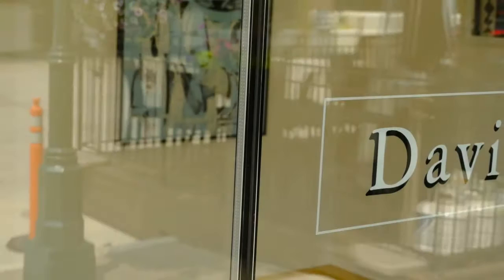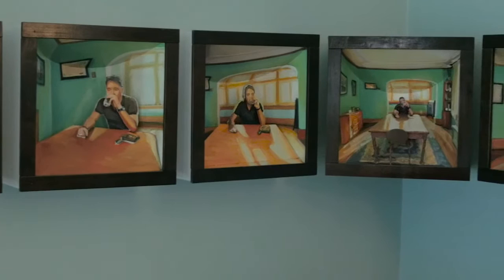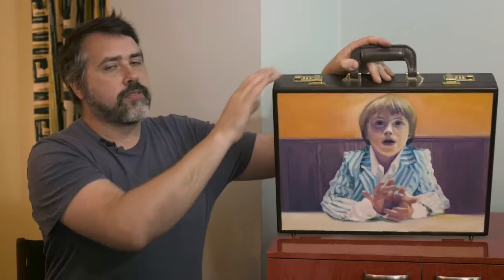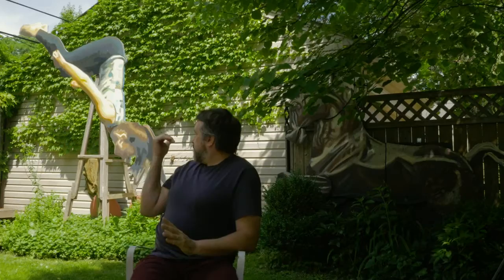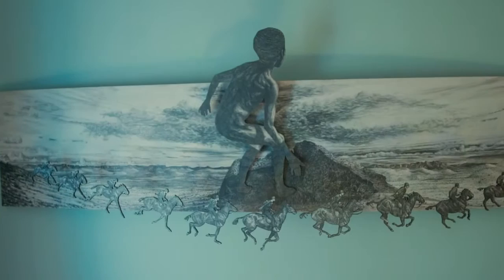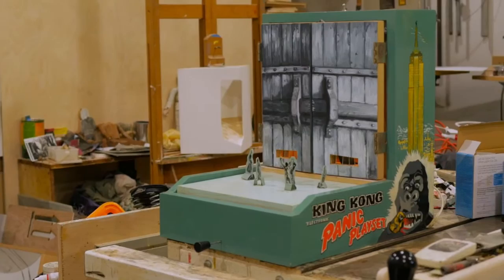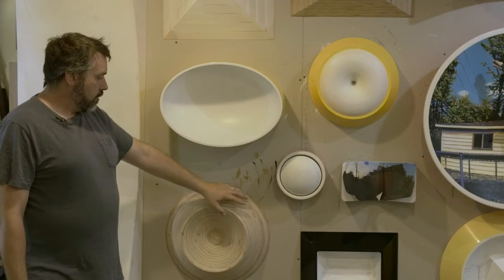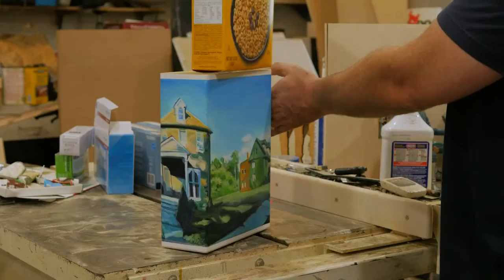Mixed Media Artist Andy Krieger | Detroit Performs Clip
Air date: 11/3/15. Painter and mixed media artist Andy Krieger shows off his works.  Episode 317/Segment 2.